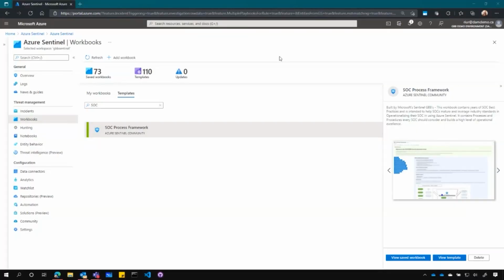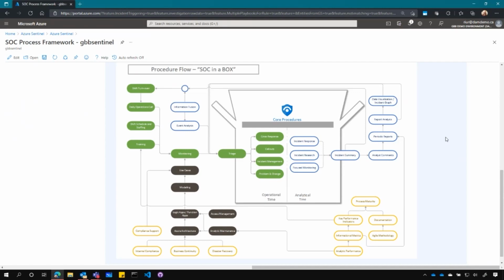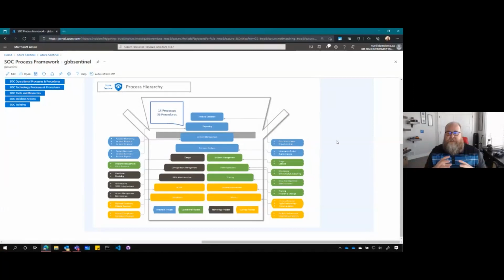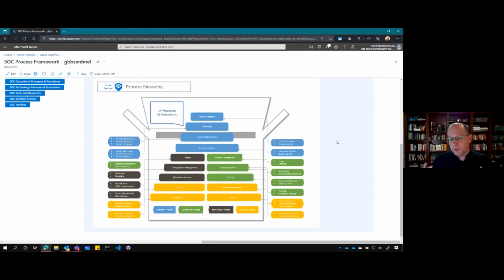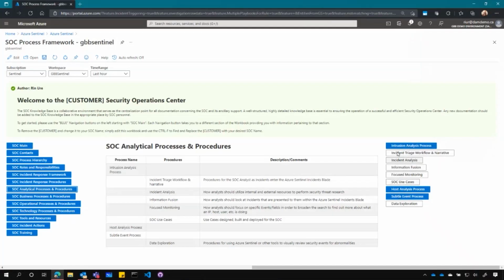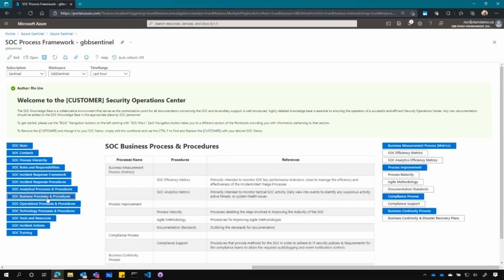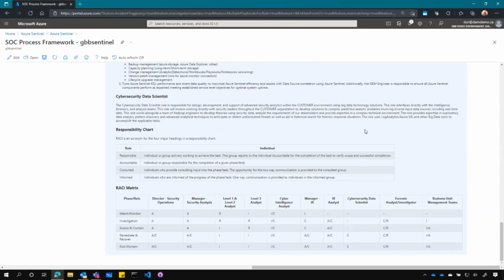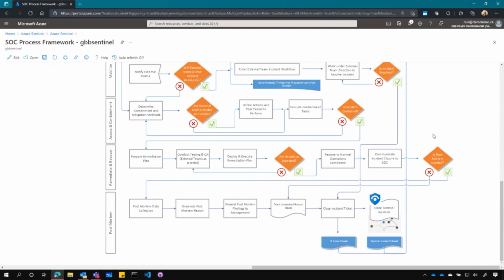1 SOC Process Framework Overview Final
An introduction to the SOC Process Framework and why it was developed.

DETAILS – A conversation between Rin Ure, author of the SOC Process Framework, and Mark Simos, Lead Cyber Security Architect, to provide an overview of the SOC Process Framework and its key components. Rin walks through this Azure Sentinel Workbook and provides information on how you can implement and customize it to implement and mature any sized security team or full-scale Security Operations Center, using industry standards and recommendations.